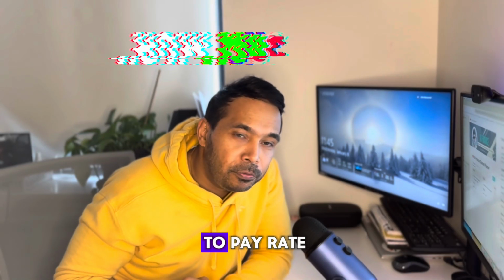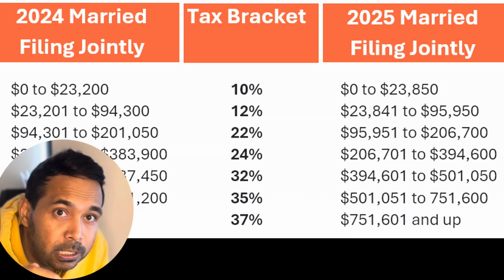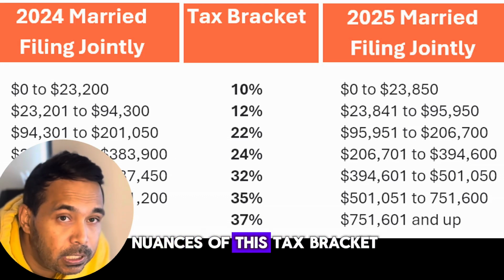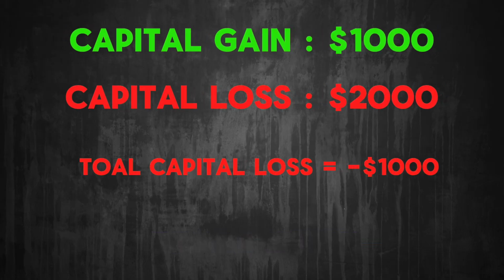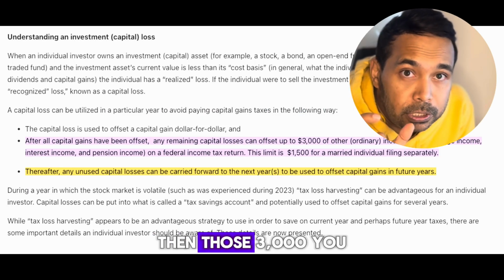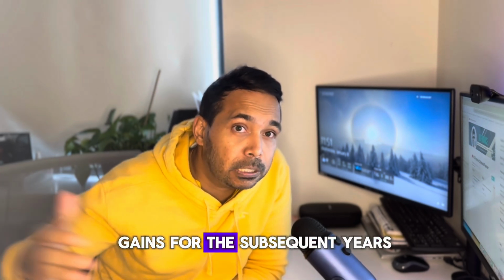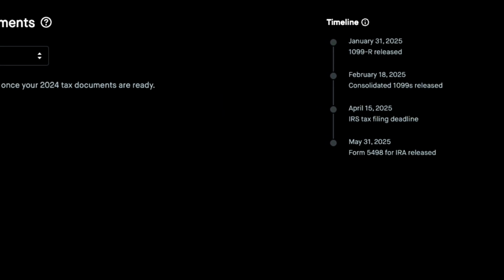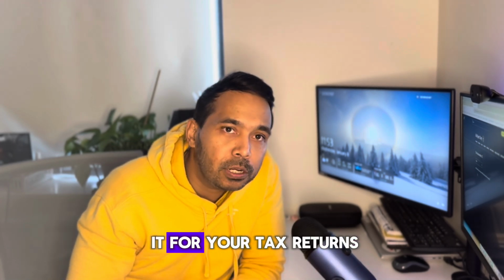The Robinhood Tax Secret That Could Save You Thousands!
Discover how savvy investors are maximizing their returns and minimizing their tax burden . I have explained some little-known tax advantages that could put thousands of dollars back in your pocket. Watch this video to know how robinhood taxes are calculated based on your capital gain and losses for this year. In addition know where to see how much you owe to IRA in Robinhood platform.